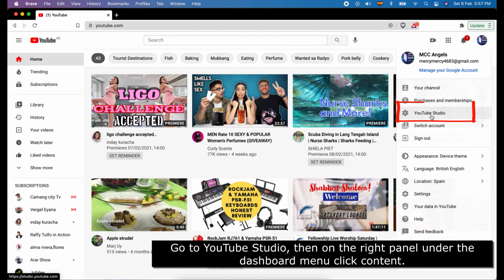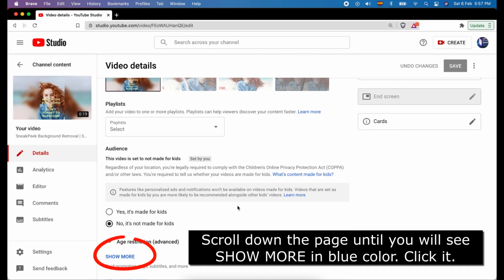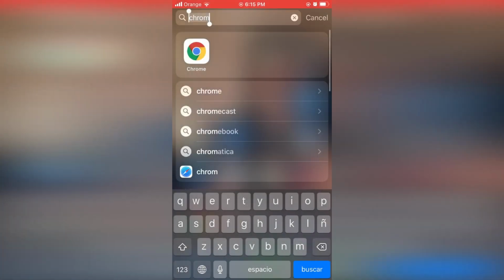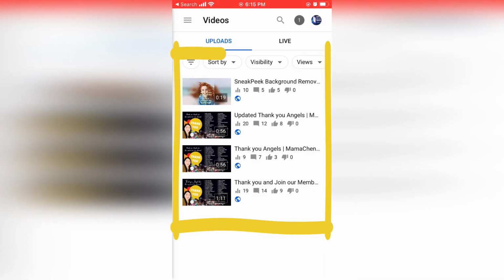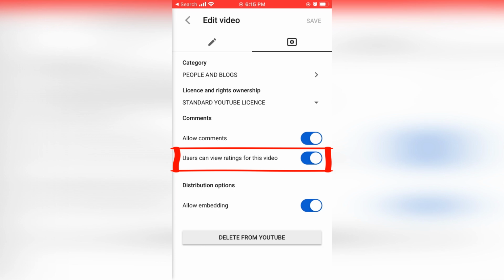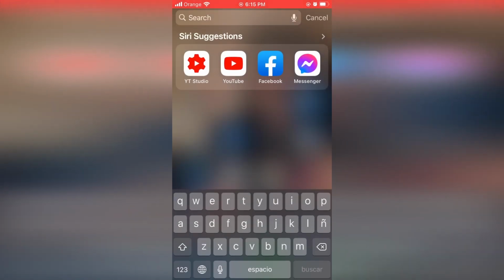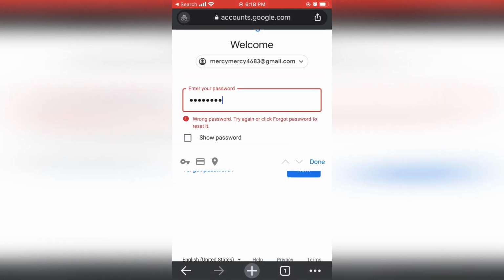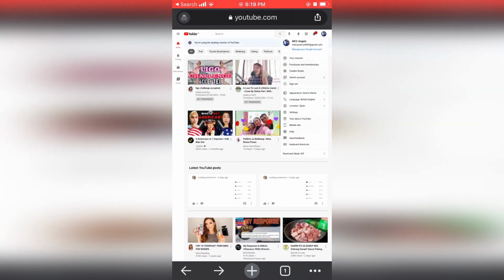Hide Likes and Dislikes Count on YouTube Videos 2021 on Different Gadgets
Read first: Here are the walkthrough tutorials on different gadgets to hide likes and dislikes count are shown publicly.

📌 Timestamps:
* Creator's Intro: 0:00 to 0:59
* Laptop/Computer Browser: 1:02 to 1:58
* Mobile Studio App: 2:00 to 2:48
* Mobile Browser: 2:53 to 4:19

Please support our members and for sure they'd love to return the favor:

📌 Please note:* Please no dropping off your own links* Be respectful with your comments, no bully and no harassment#shortvideo